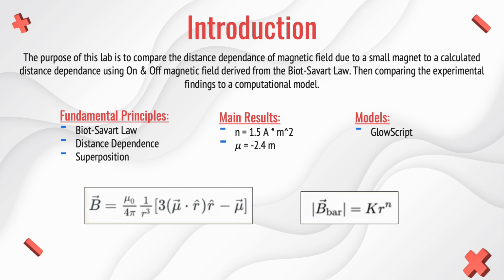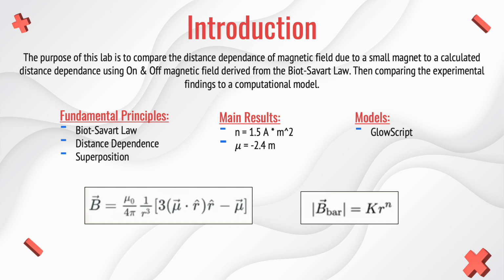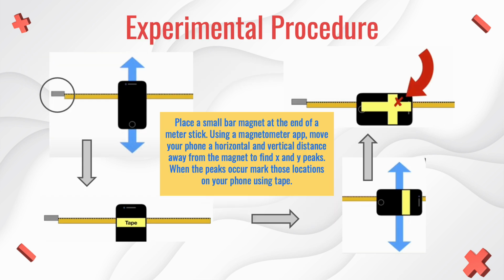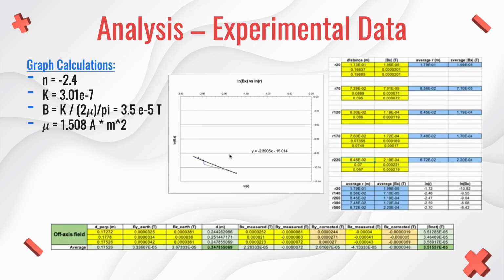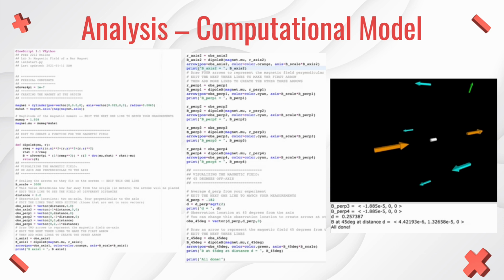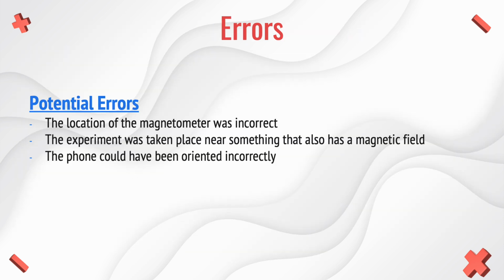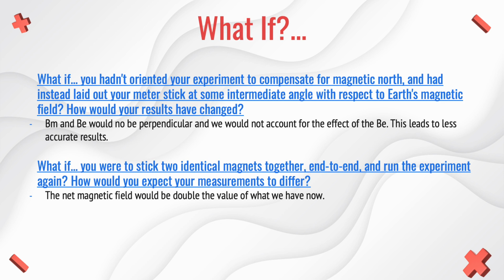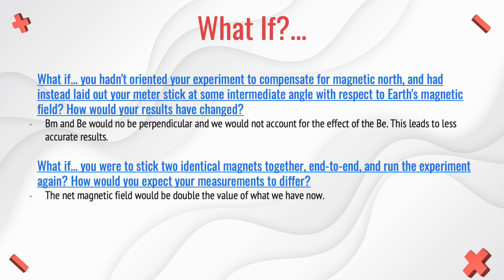PHYS 2212 Lab 3